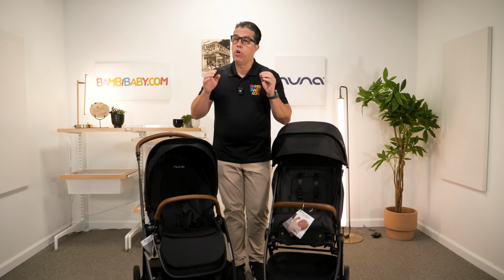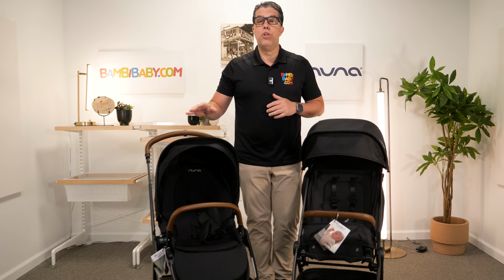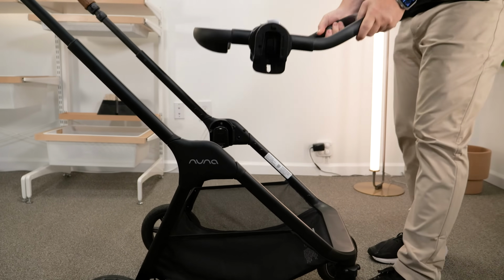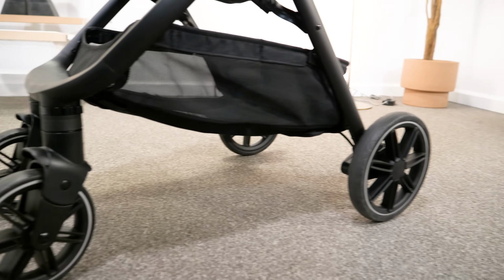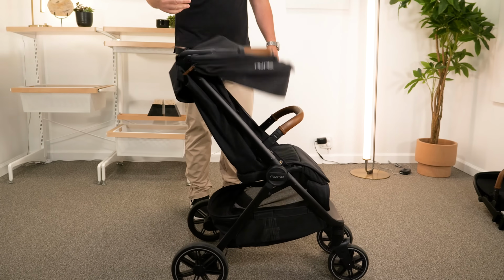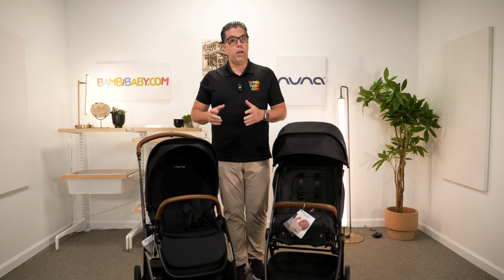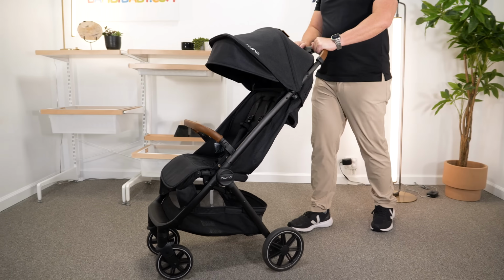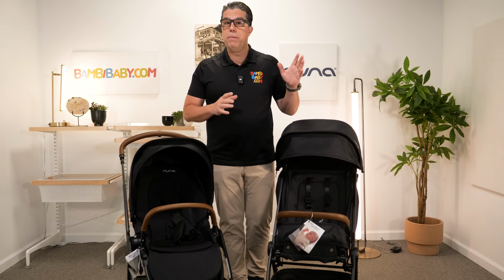Nuna TRIV NEXT vs TRVL LX Strollers | Bambi Baby Reviews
Welcome to our comprehensive comparison video between the Nuna TRIV Next and the Nuna TRVL LX strollers! 🌟 If you’re searching for the perfect stroller for your family, this video is for you.

In this video, we’ll dive deep into the features, functionalities, and design elements of both the Nuna TRIV Next and the Nuna TRVL LX strollers. From city strolls to outdoor adventures, we’ll help you determine which stroller best suits your lifestyle and needs.

Join us as we explore:

Compact folding mechanisms for easy transport and storage.
Versatile seating configurations for maximum comfort.
Lightweight designs and superior maneuverability.
High-quality materials and stylish aesthetics.
Discover the differences and similarities between these two top-tier strollers and see which one is the perfect fit for you and your little one.

Looking for a light, fast-fold, travel system capable stroller? Then Nuna TRVL LX and TRIV Next are the ones for you!

Any questions on either of these strollers, leave them in the comments! 💬